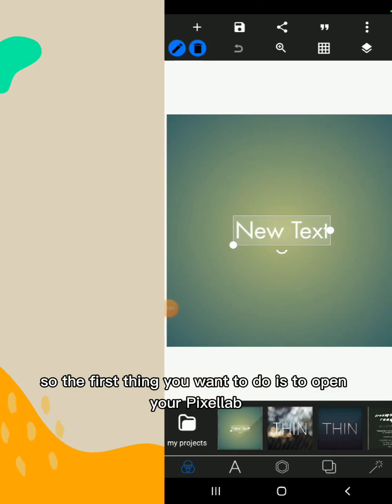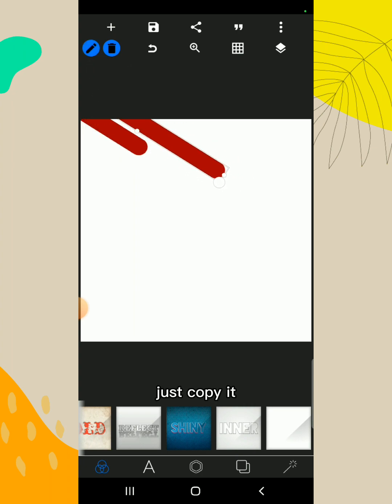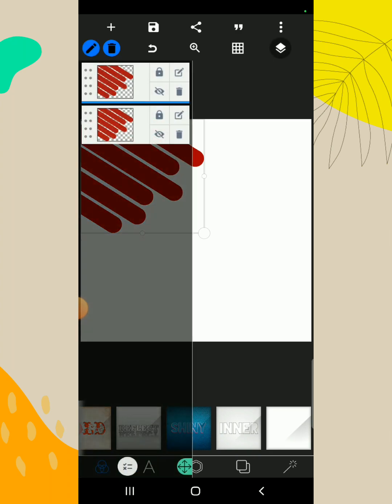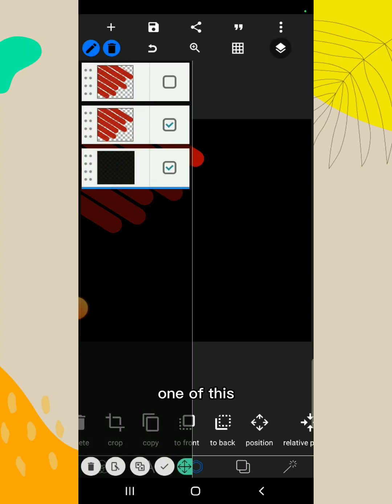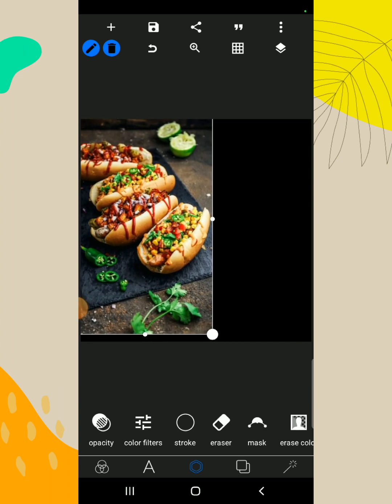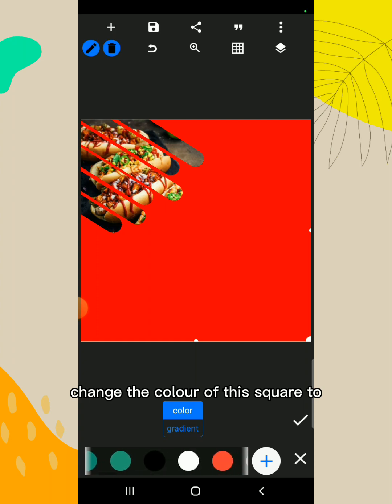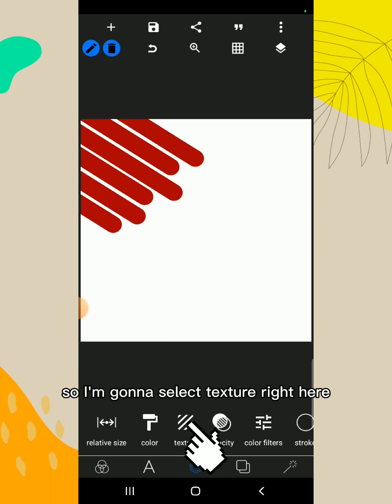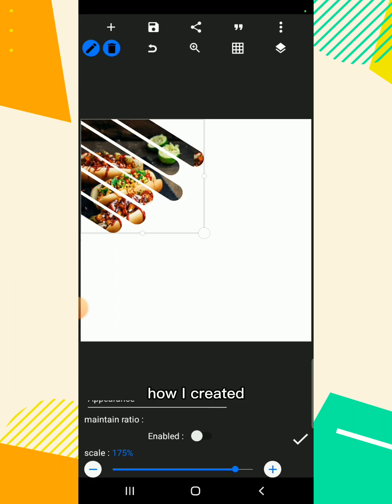Pixellab Tutorial: How to Create A Slicing Effect Using Pixellab